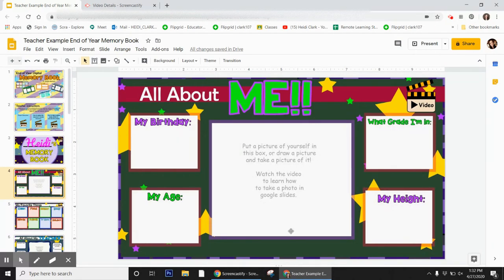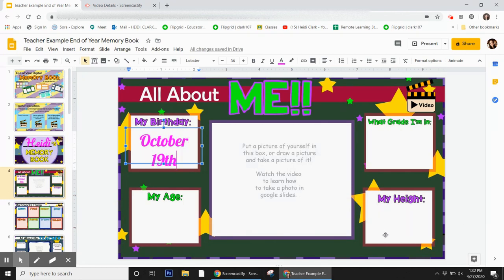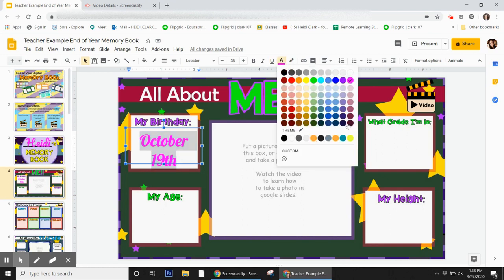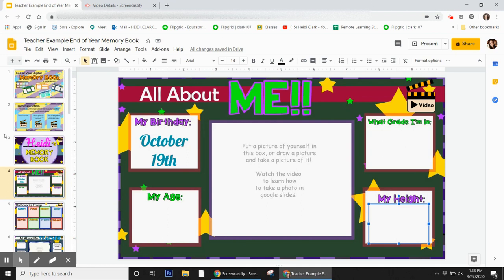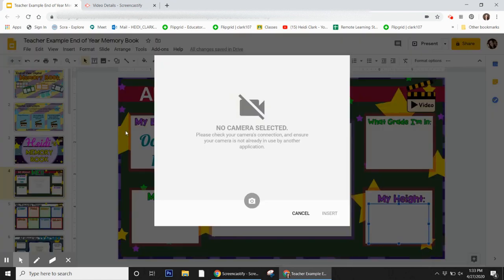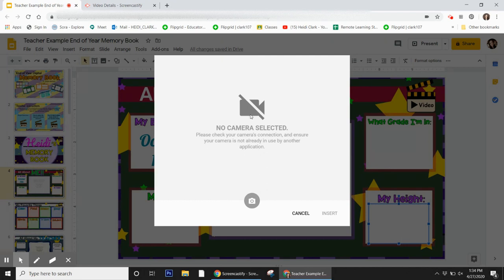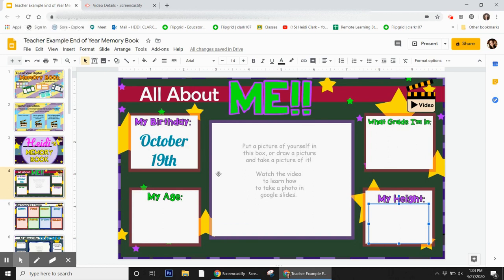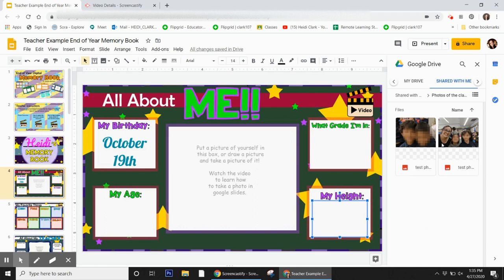Memory Book page 4 - all about Me